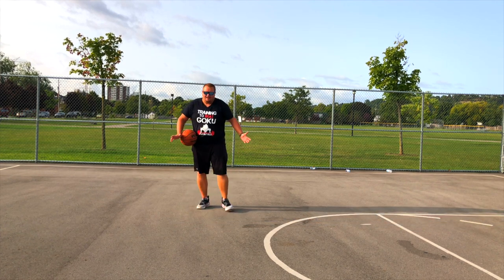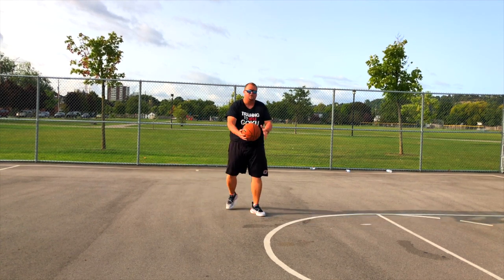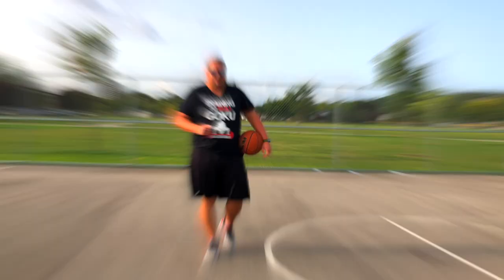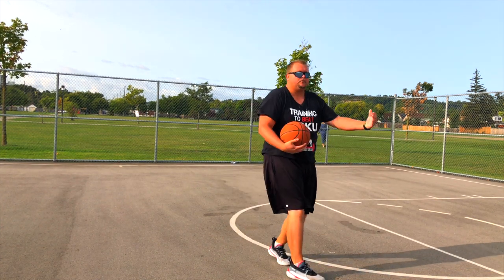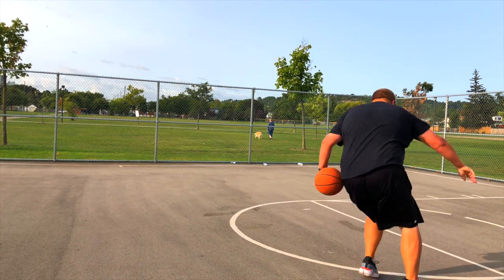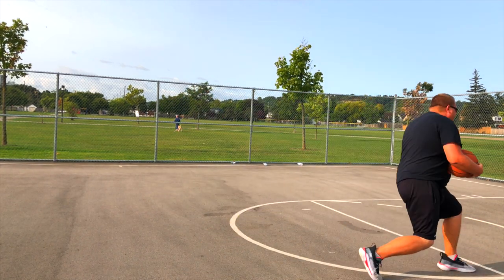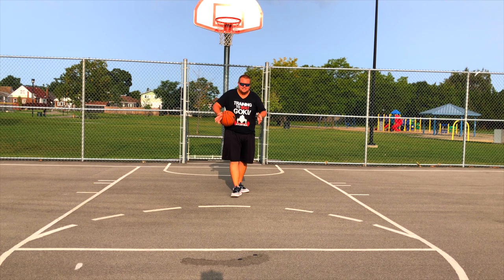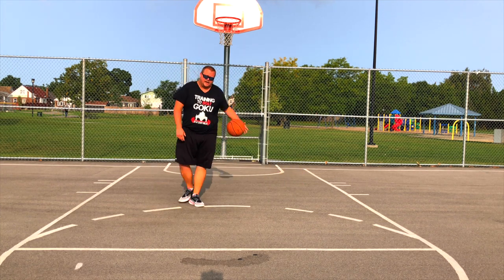Freeze Your Defender Top 5 Basketball Crossovers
Freeze Your Defender Top 5 Basketball Crossovers, These crossover Basketball moves should allow you to create space so you can score more points, either from a shot or from a layup. Being able to crossover your opponent and create some distance will help you when dribbling up against a press defense.